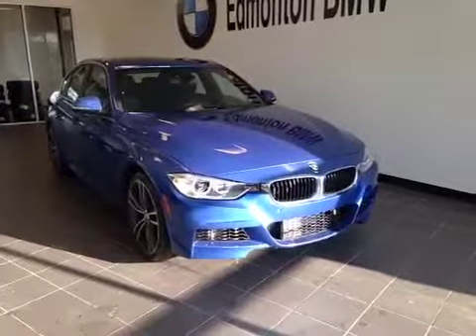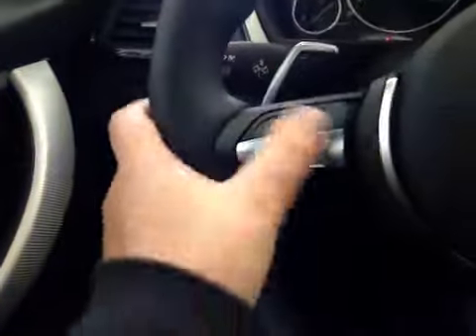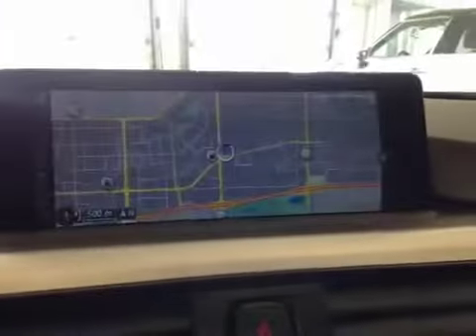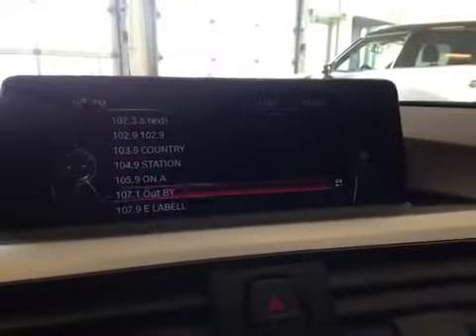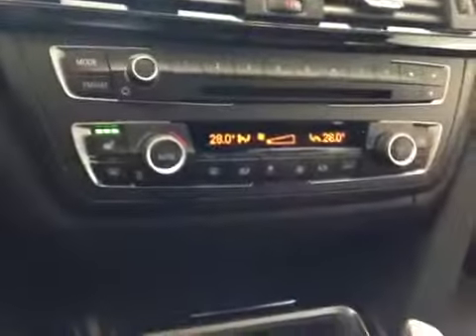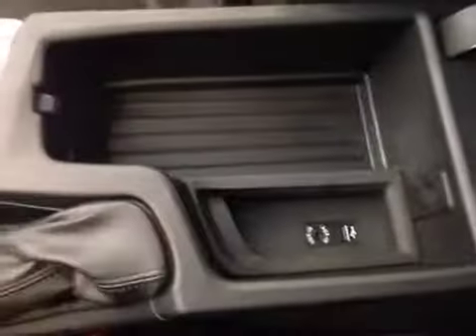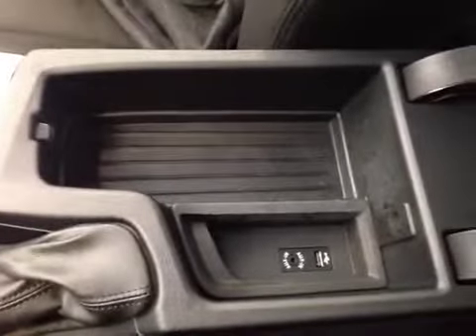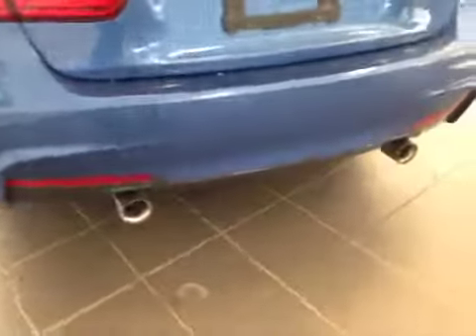2015 BMW 3 Series 4dr Sdn 335i xDrive AWD | Edmonton BMW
This is a 2015 BMW 3 Series 4dr Sdn 335i xDrive AWD with A/T transmission Blue[B45,Estoril Blue Metallic] color and Black interior color.  This video is recorded and uploaded by cDemo Mobile Inspector